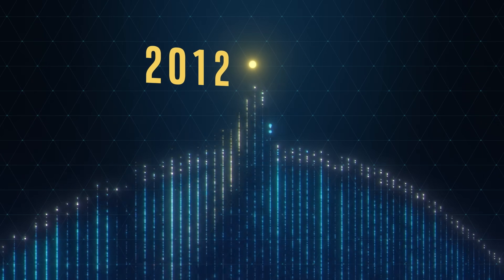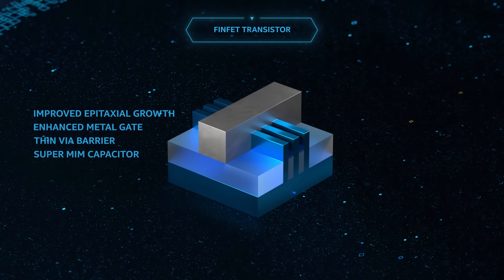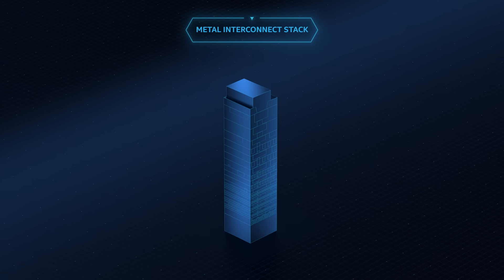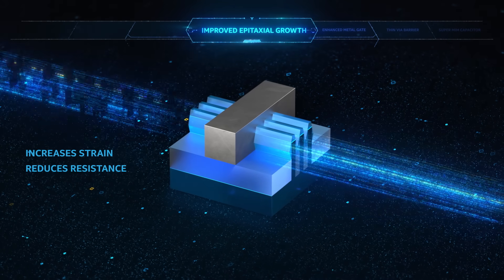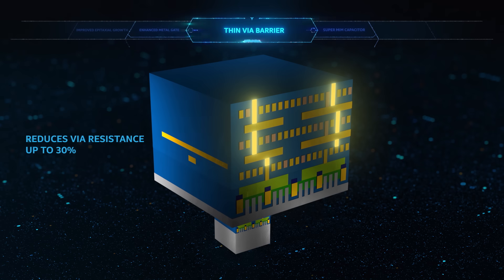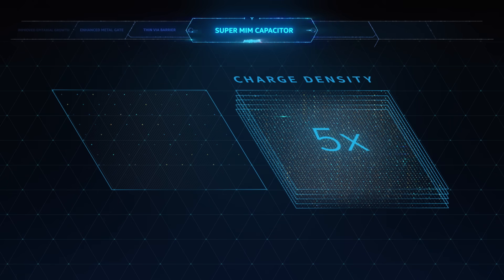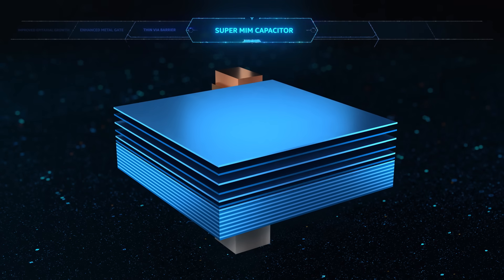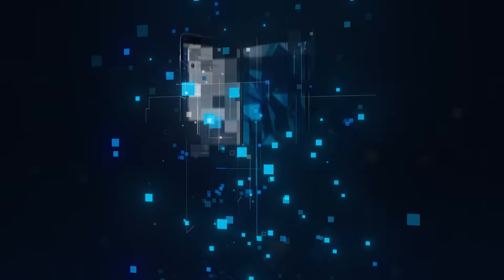SuperFin Technology: Advancing Process Performance | Intel Technology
We’ve taken the FinFET and given it some major upgrades. Intel SuperFin technology innovates from the transistor channel all the way up to the metal interconnect stack, driving dramatic performance improvements for products in 2020 and beyond.